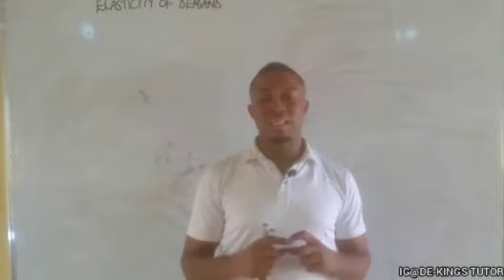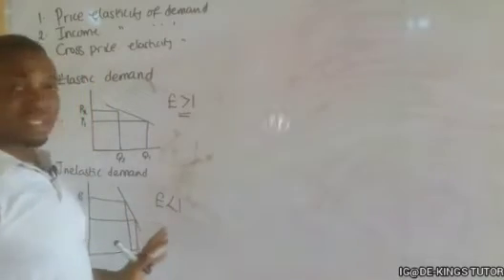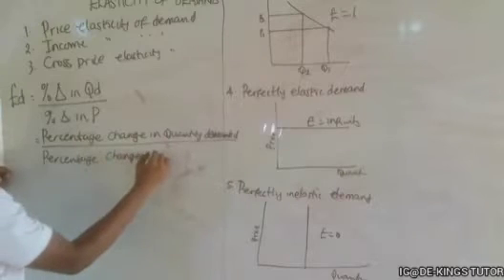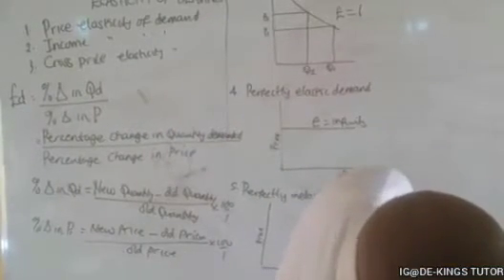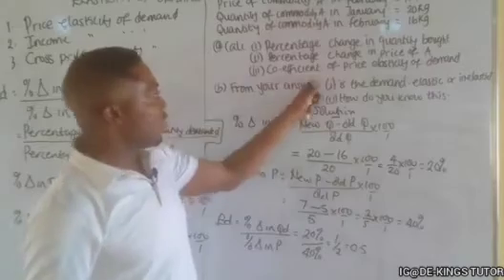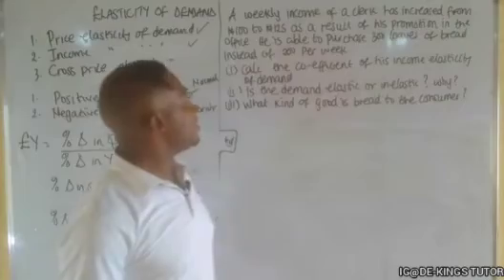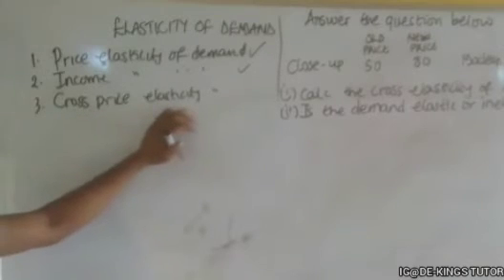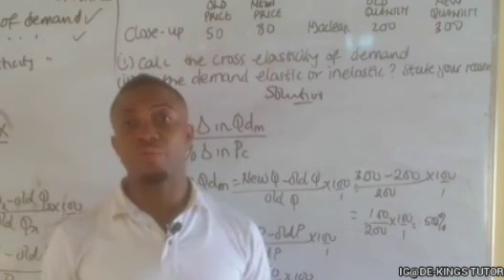ELASTICITY OF DEMAND CLASS II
DEMAND (PART 1)

DEMAND (PART 2)

DEMAND (PART 3)